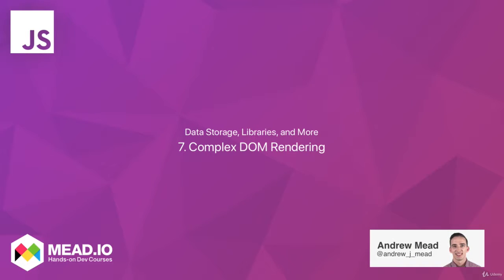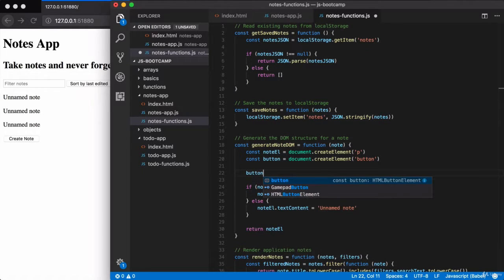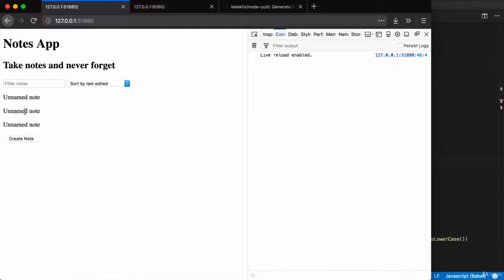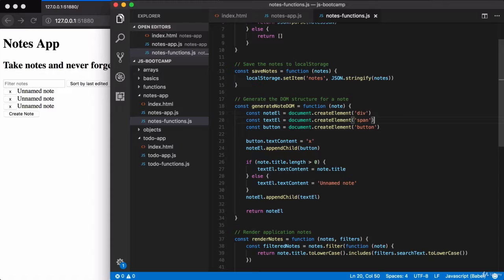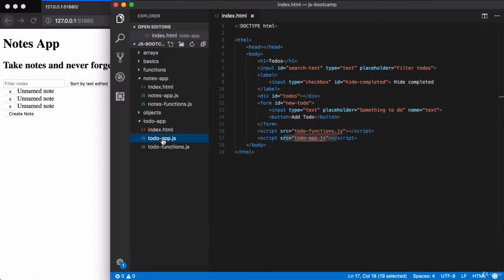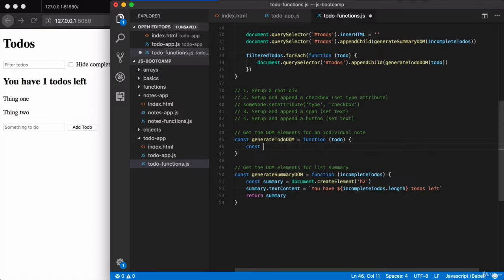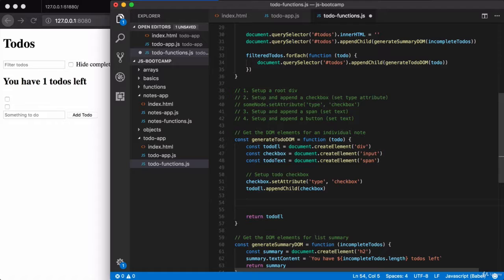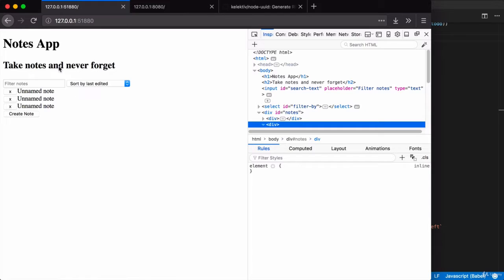067 Complex DOM Rendering